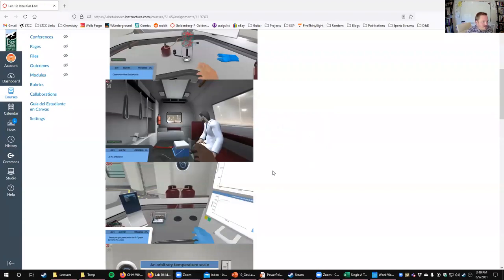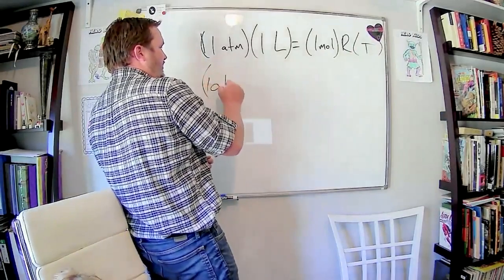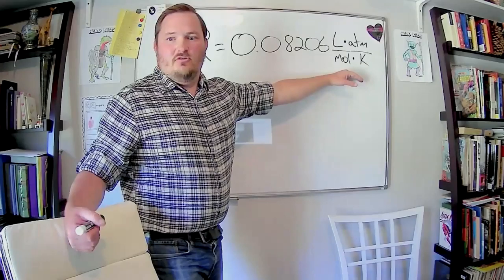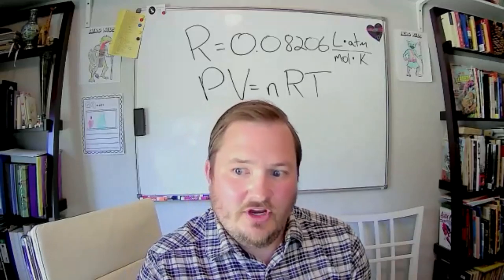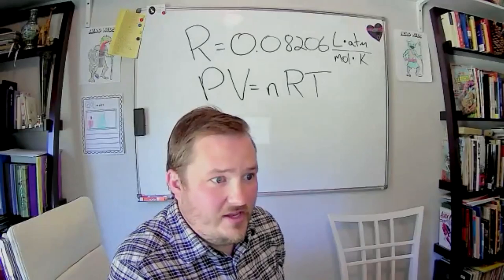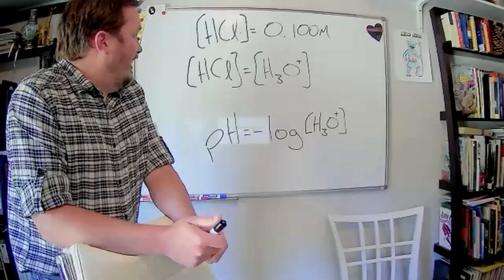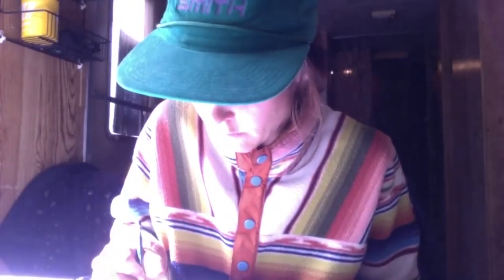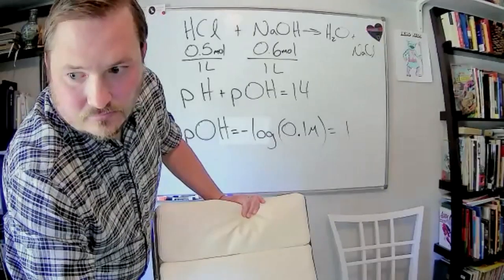2021 CHM100 Lab 10 2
Brief intro to the Gas Laws lab and some info about how to use PV=nRT